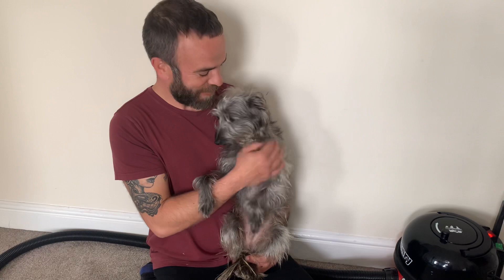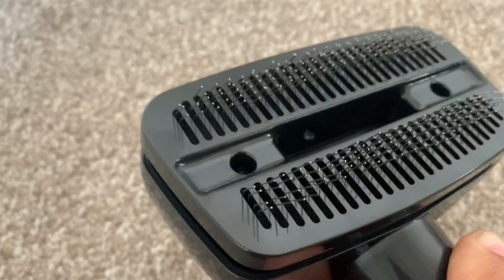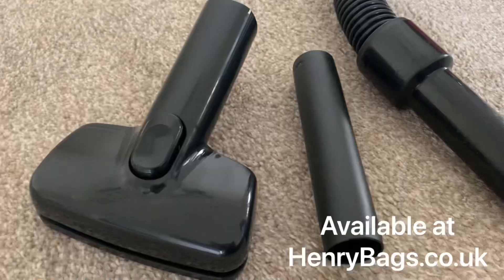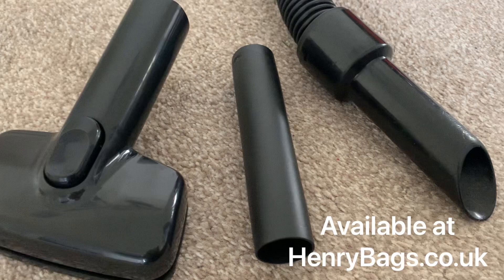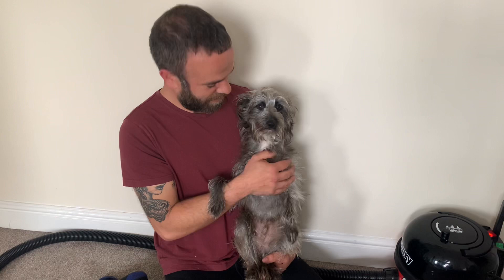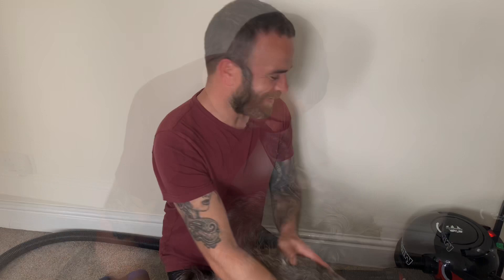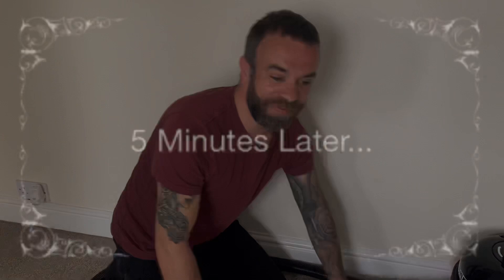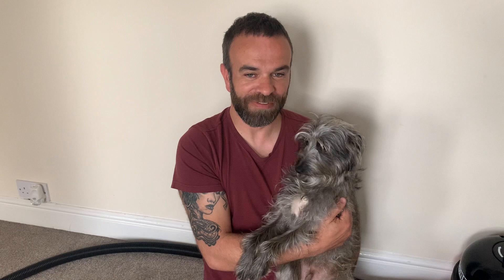Henry Hoover Dog Grooming Brush Tool Demo… Well that was the plan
My plan was to do a really great video to demonstrate the dog grooming brush for Henry hoovers.

I quickly realised that our dog “Norbert” wasn’t going to be the perfect dog for the job… he doesn’t like being brushed and he doesn’t like Henry… there could only be one outcome.